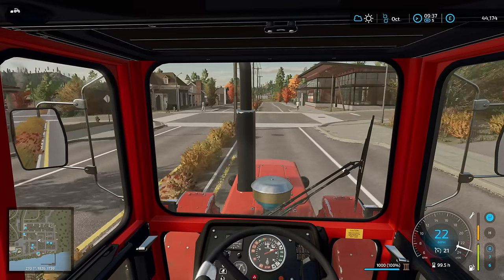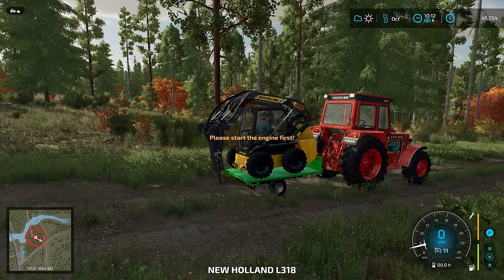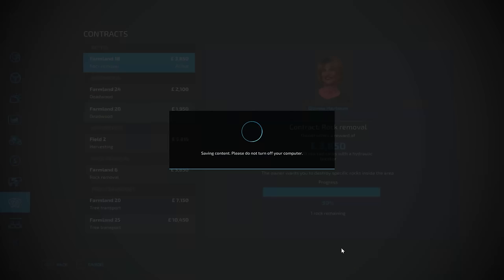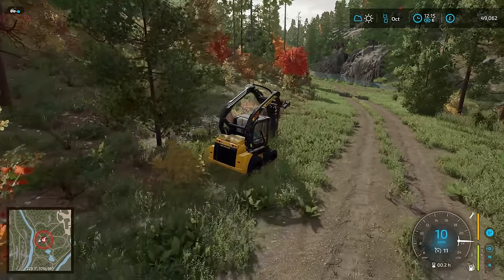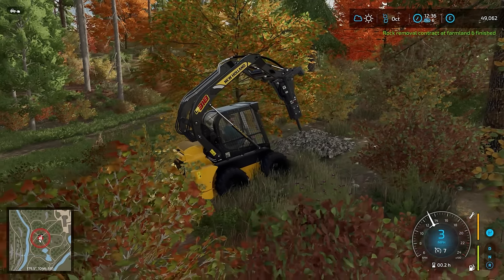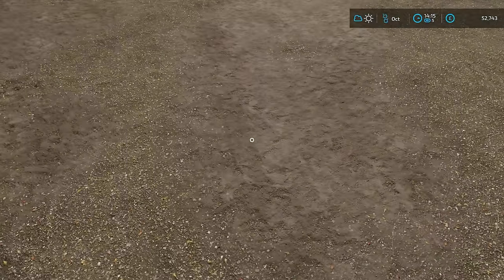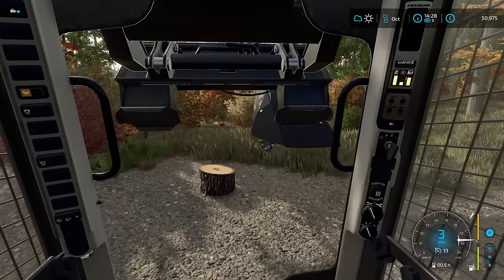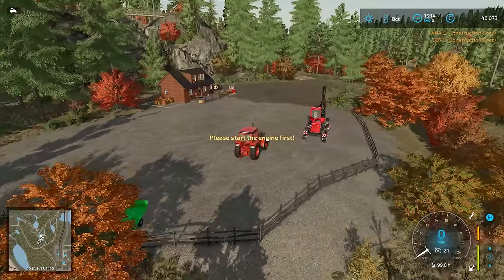SMASHING UP BOULDERS WITH A HYDRAULIC BREAKER! | FS22 Platinum Edition - Episode 4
Welcome back to Farming Simulator 22 on Silverrun Forest! This is the first of many gameplay videos on FS22 Platinum Edition